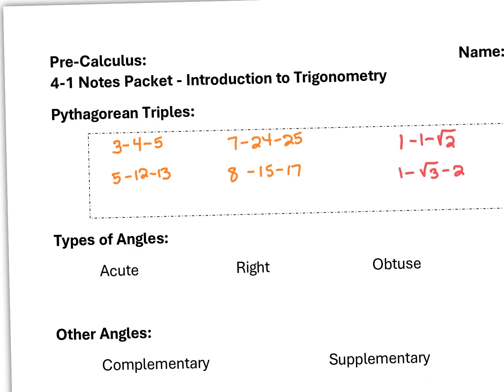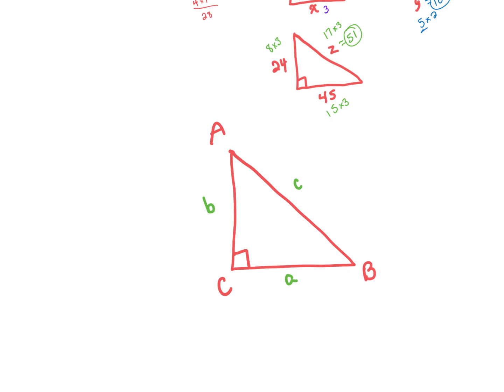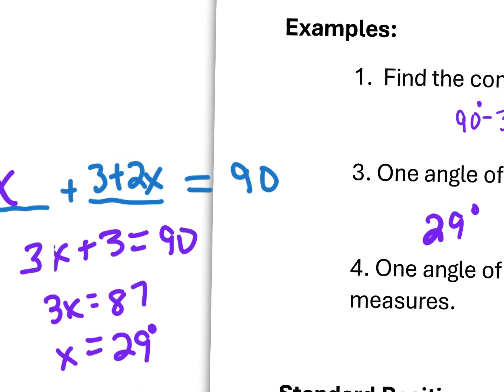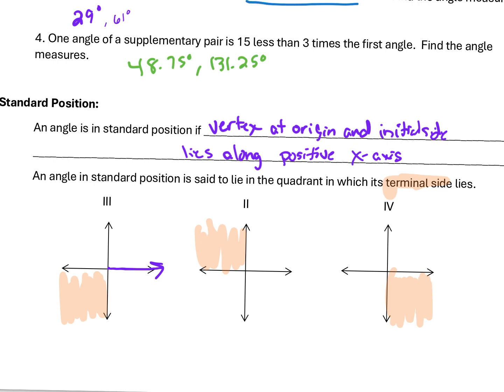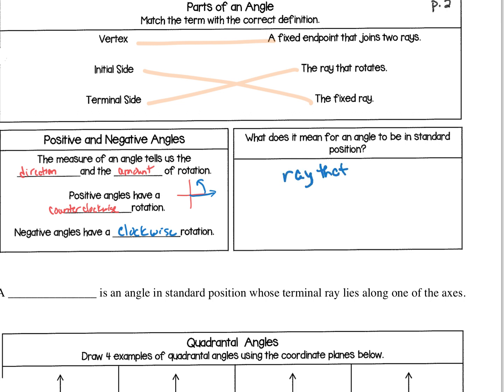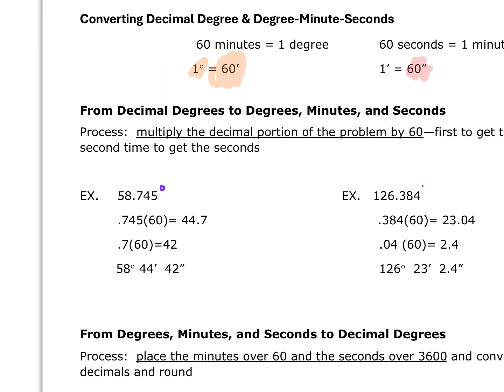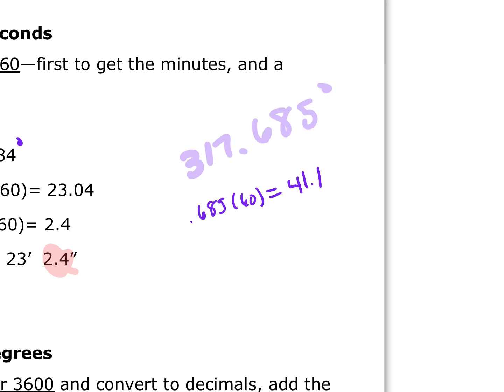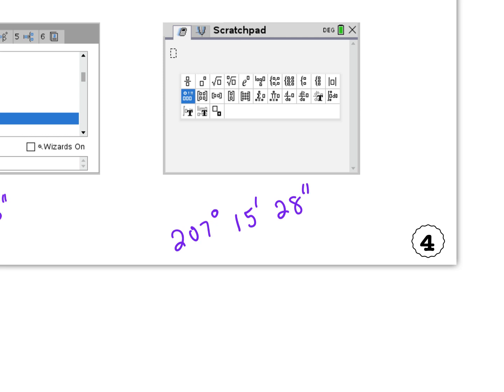Begin Trig Pkt A